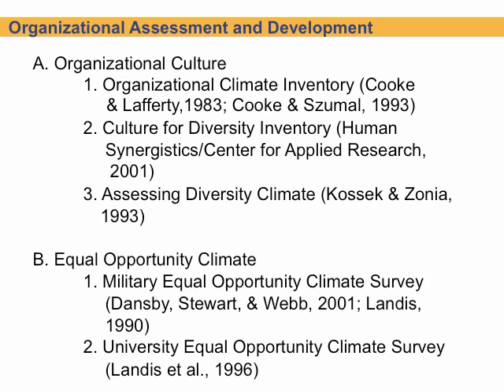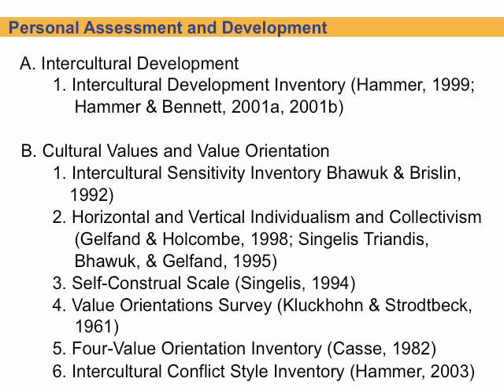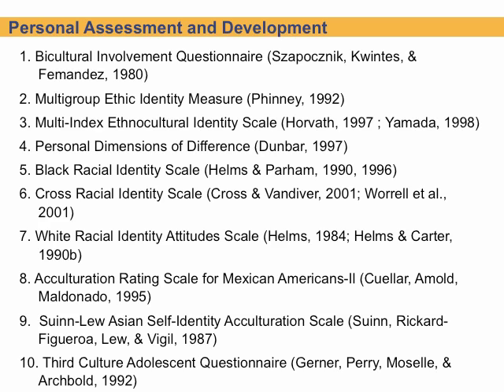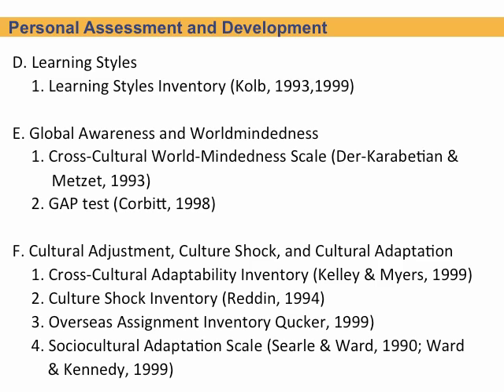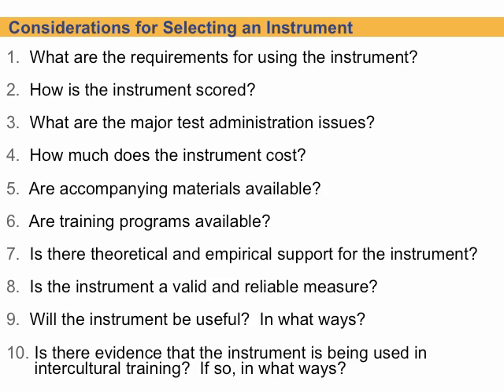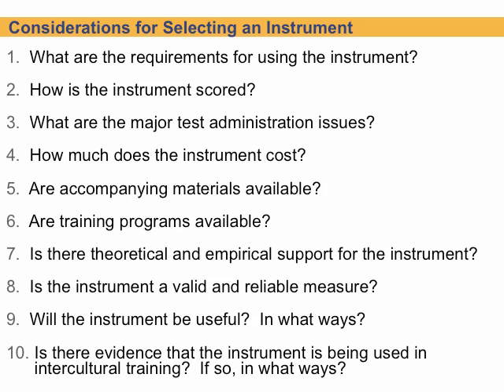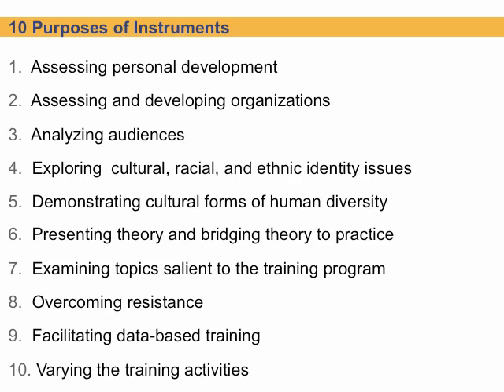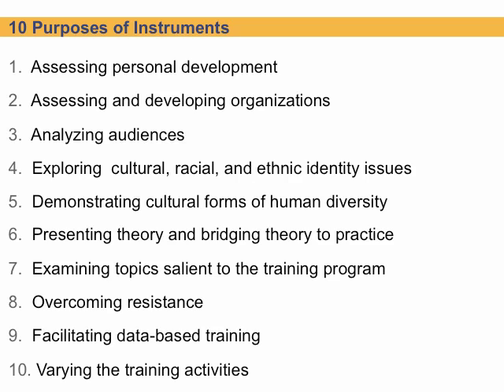Instrumentation for Intercultural Training